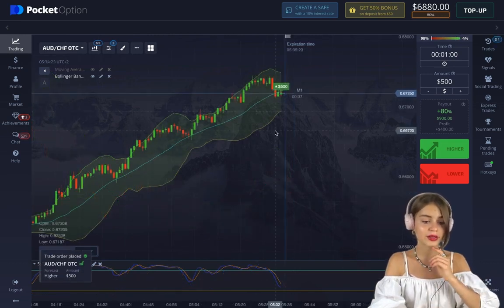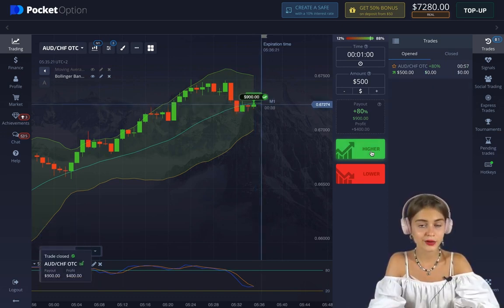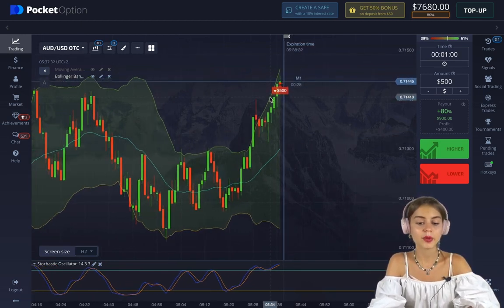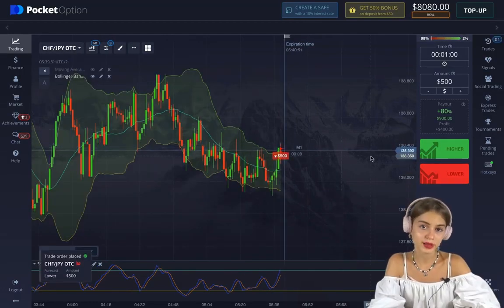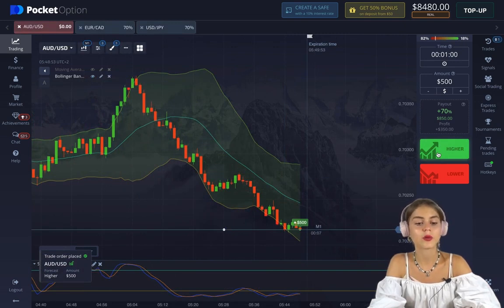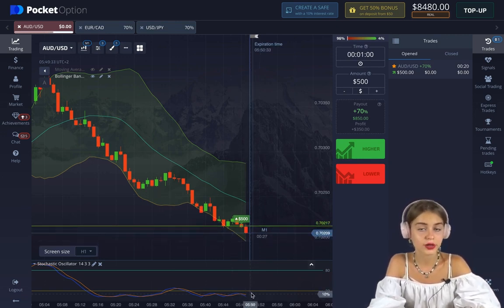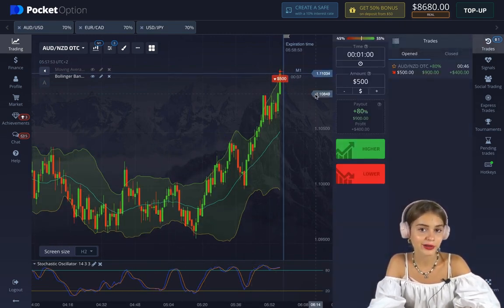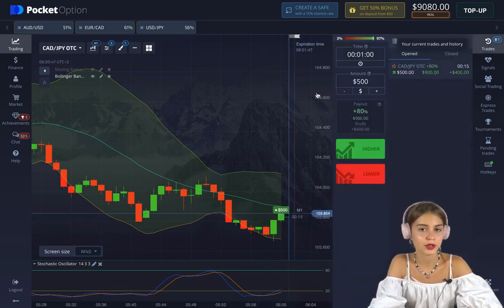BEST POCKET OPTION STRATEGY 2022 I BINARY OPTIONS TRADING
POCKET OPTION STRATEGY BINARY OPTIONS TRADING

00:10 what's the video about?
00:45 the way to make money systematically
01:35 reason to watch this video till the end
01:55 start of trading
09:10 summarizing trading session's results
09:55 about the platform we make money on
10:07 how to get 50 and more signals a day

On my YouTube channel where we speak about things like:
- binary trading
- pocket options